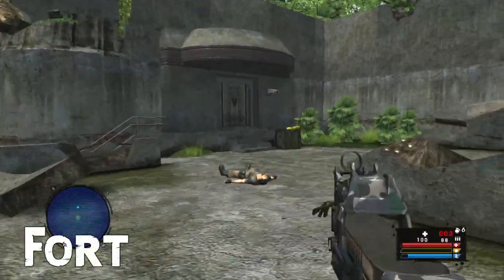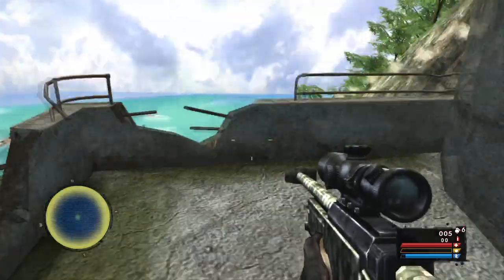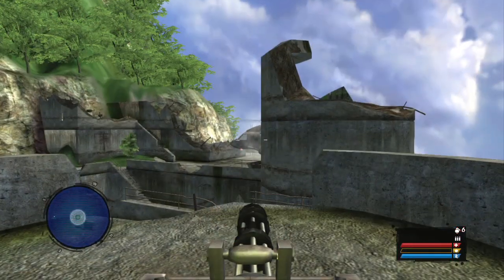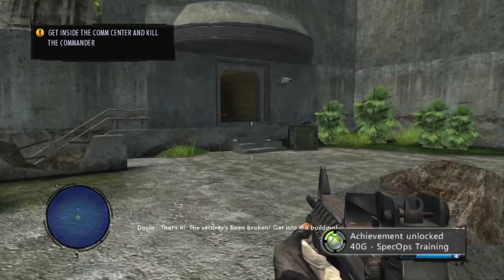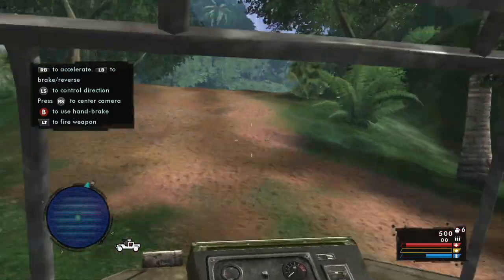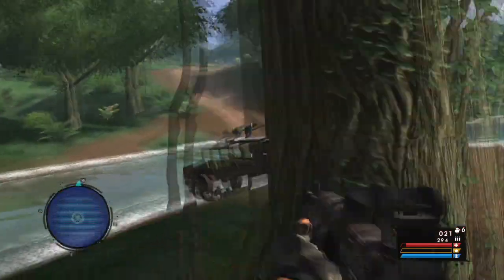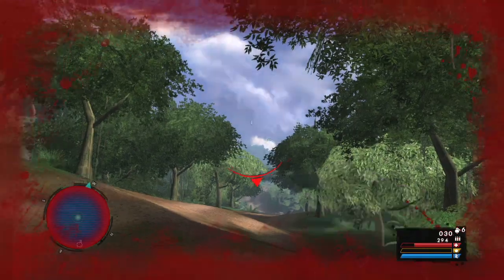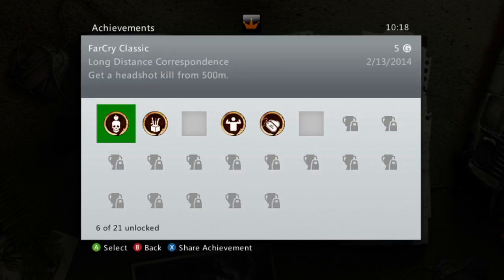AH Guide: FarCry Classic - 3 Achievements | Rooster Teeth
Ray shows you how to get "SpecOps Training", "Flight Simulation", & "Long Distance Correspondence" achievements in FarCry Classic for the Xbox 360.